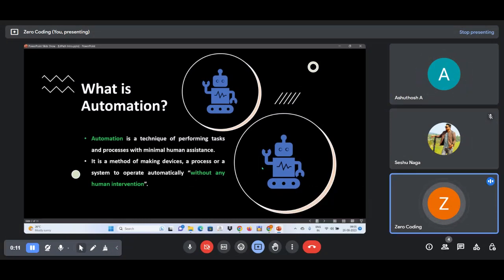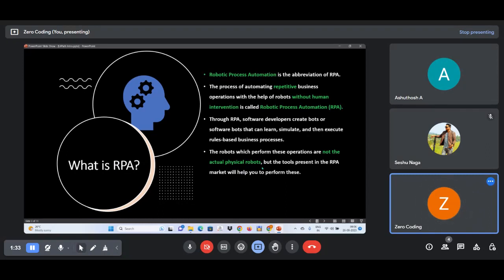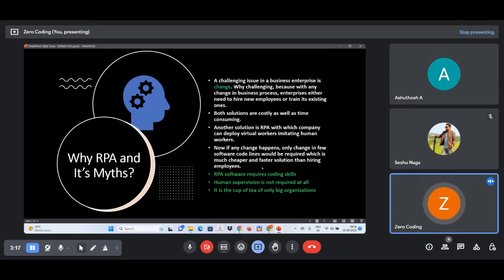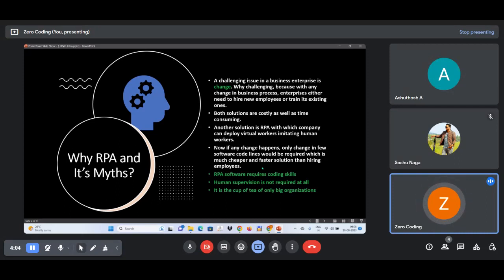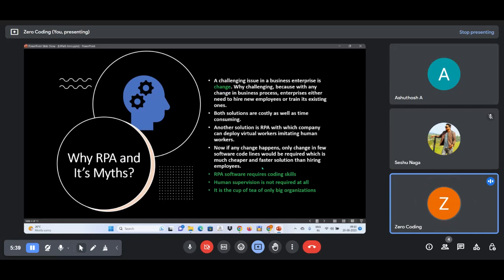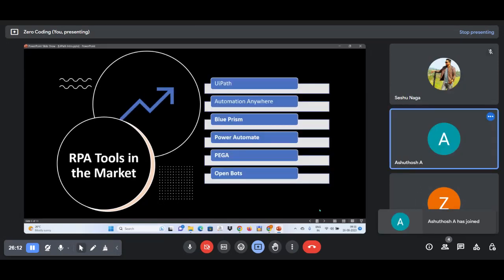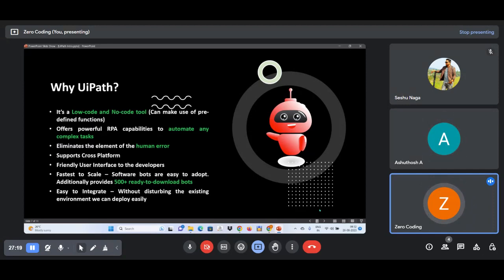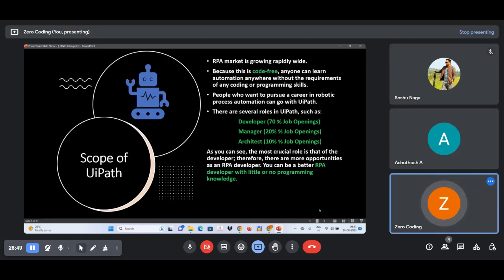RPA - UiPath Introduction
🤖 Explore the World of Robotic Process Automation (RPA) UiPath with @niral_ai ! 🚀

📺 Welcome to our comprehensive introduction to RPA and UiPath! In this video, we'll take you on a journey through the exciting world of Robotic Process Automation, showcasing how UiPath is revolutionizing business processes. Whether you're an experienced professional or a newcomer to RPA, this video has something for everyone.

🔥 What's Inside:

🤖 What is RPA and why it matters in today's business world.
🌐 How UiPath automations streamline workflows and boost efficiency.
💼 Career opportunities and the growing demand for RPA professionals.

👉 Got questions or want to share your thoughts? Drop them in the comments section below, and we'll be happy to engage in the conversation.